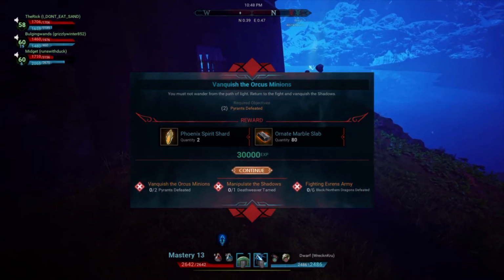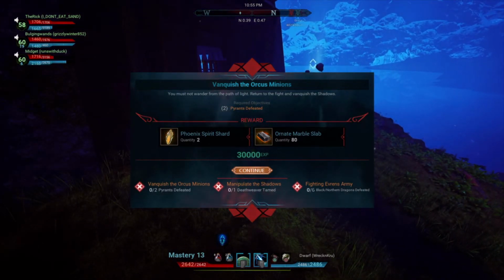CITADEL: FORGED WITH FIRE How to get Fast Dungeon Shards/ Ornate Marble Slabs! Level 60 (2019)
Hey guys today's video is a quick one of just me showing you on a quick and easy way of getting Dungeon Shards and Ornate Marble Slabs for your base. Hope this video helps! Thank you and and as always Have a Great Day!

Welcome to Second Life Gaming. We are a couple of friends that make Youtube Videos to help people with the games they love. There is no end to the different games we love to play, and hope that you will love the content that we produce. Thank you for stopping by.

Citadel: Forged With Fire is a massive online sandbox RPG with elements of magic, spellcasting and inter-kingdom conflict. As a newly minted apprentice of the magic arts, you will set off to investigate the dangerous world of Ignus. Your goal: create a name for yourself and achieve notoriety and power among the land’s ruling Houses.